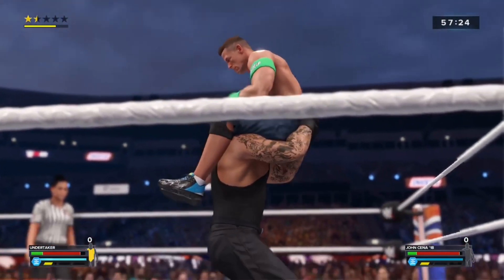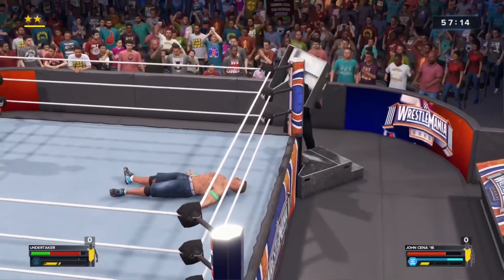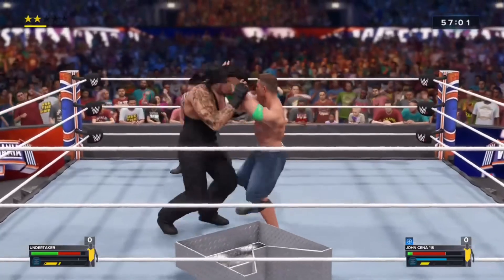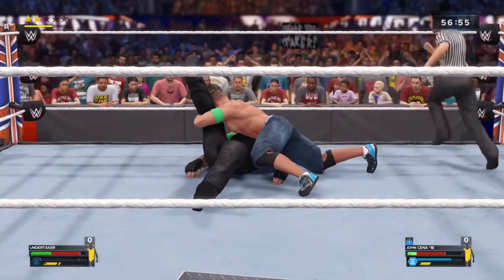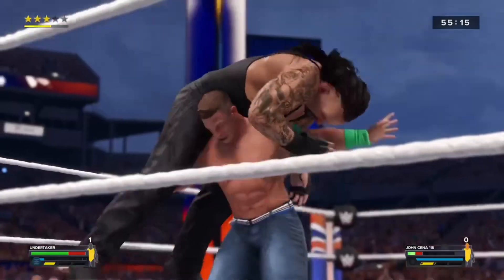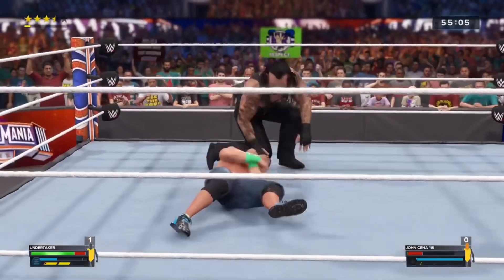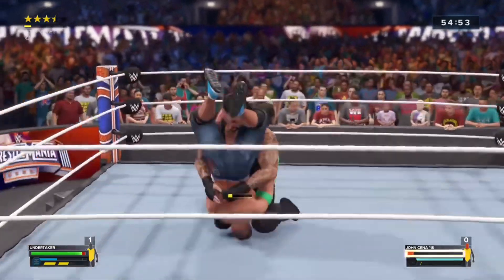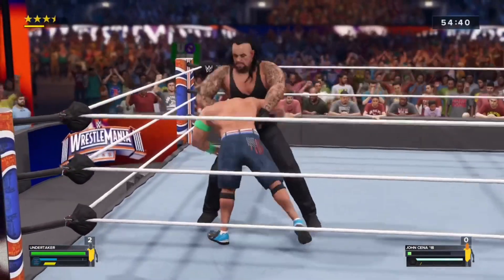Which WWE 2K24 Edition Should You Buy?